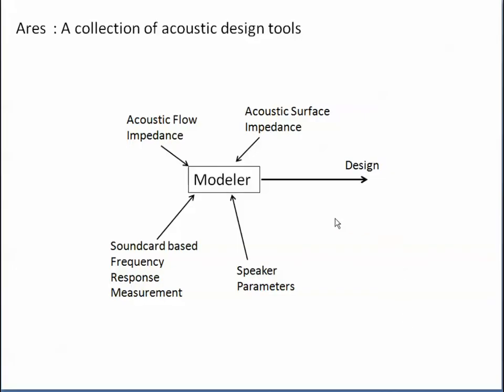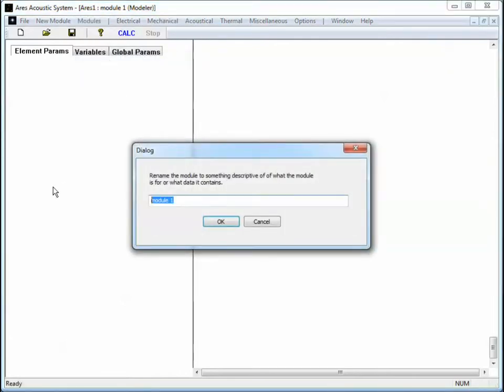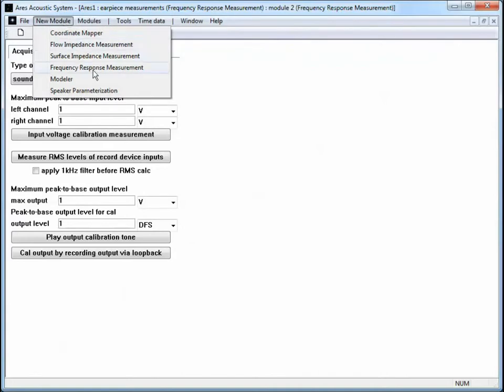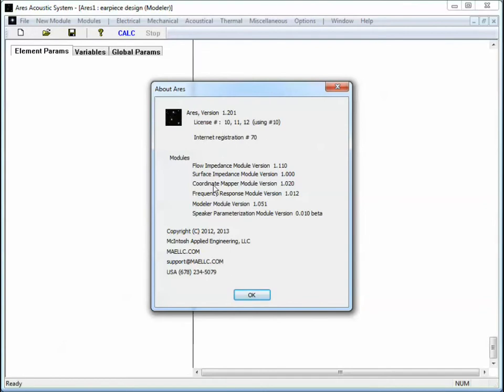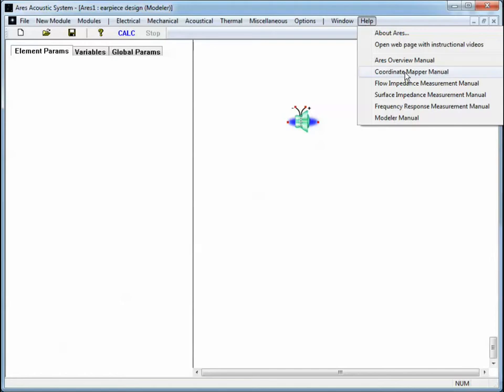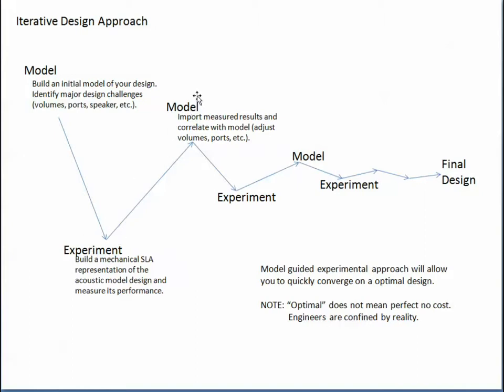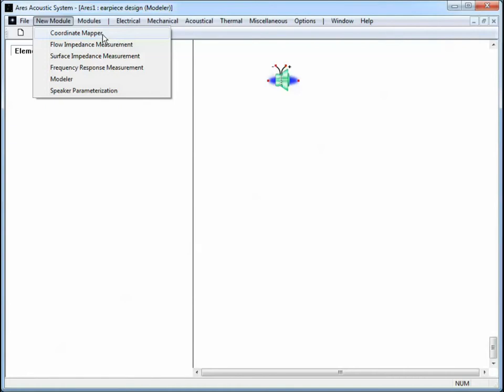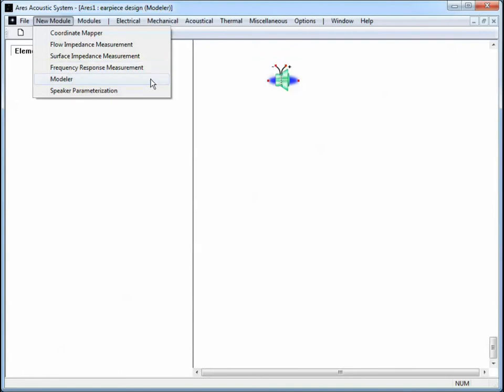Introduction to the Ares Acoustical System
This video provides a brief introduction to the Ares Acoustical System used to design audio products such as cellphones, tablets, headsets, etc.  It discusses the modular approach of the Ares interface, how to create modules, the function of the current modules, how to access the instructional videos and the module manuals.